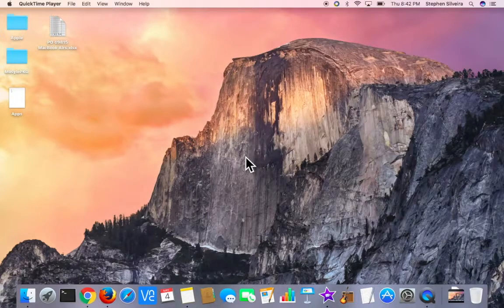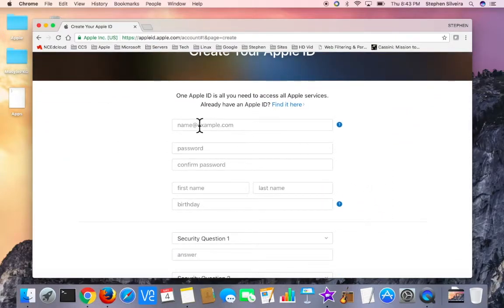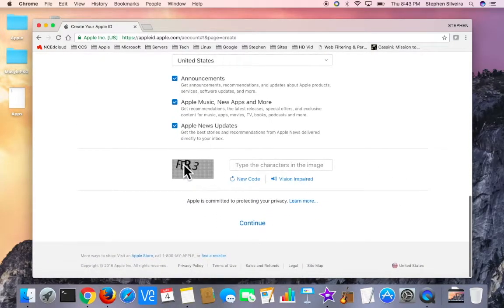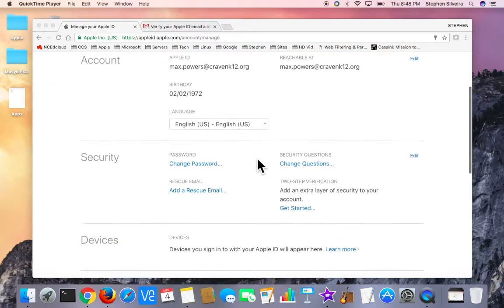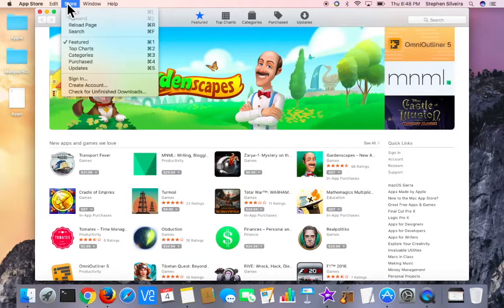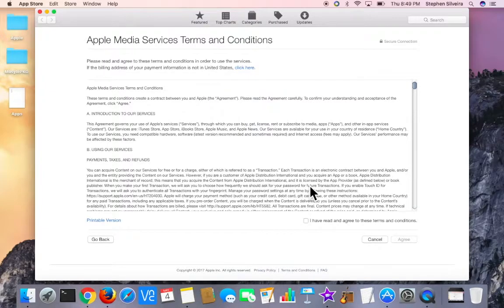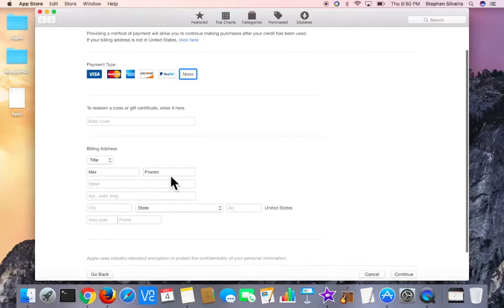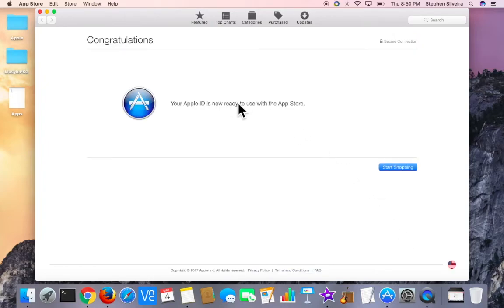AppleID Creation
Apple ID creation